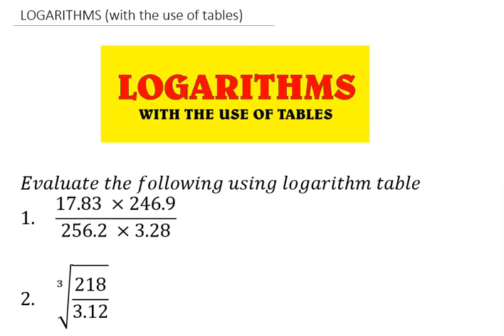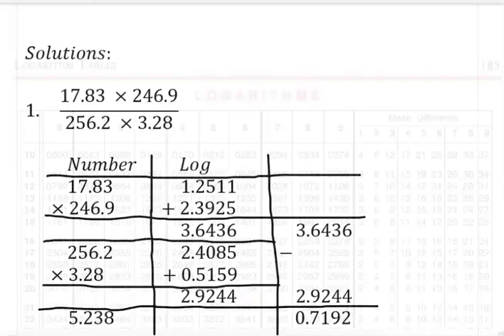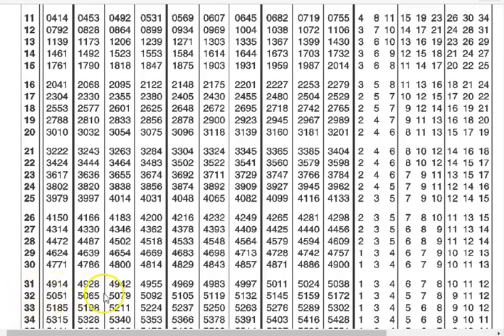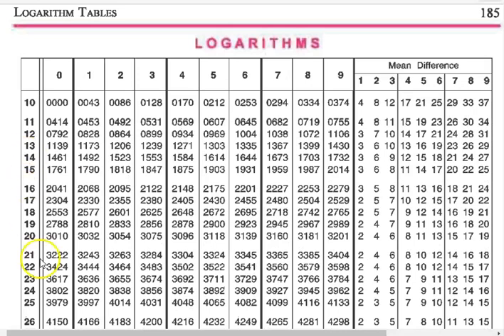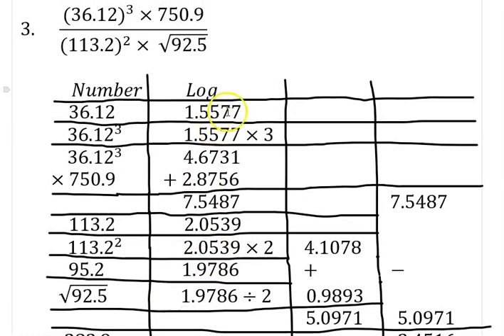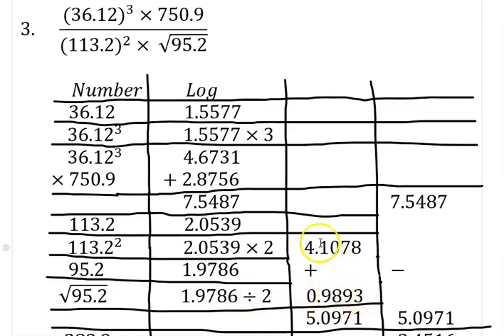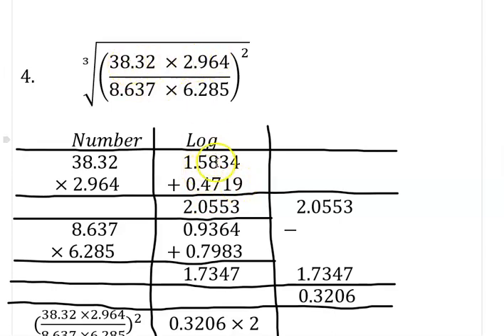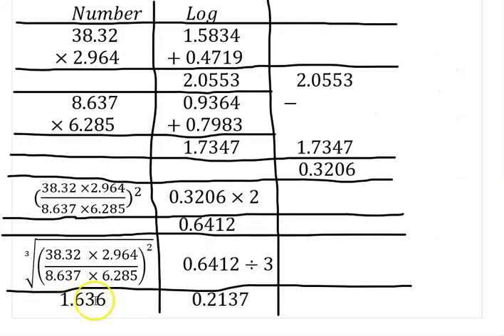HOW TO SOLVE LOGARITHMS WITH THE USE OF TABLES